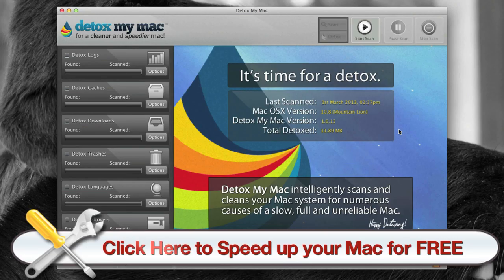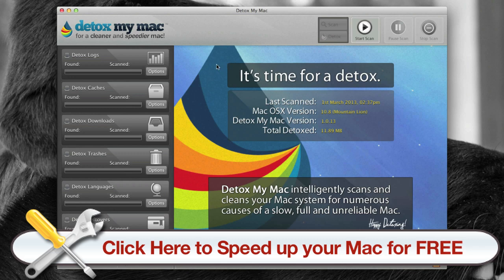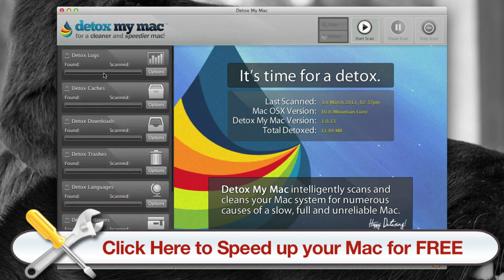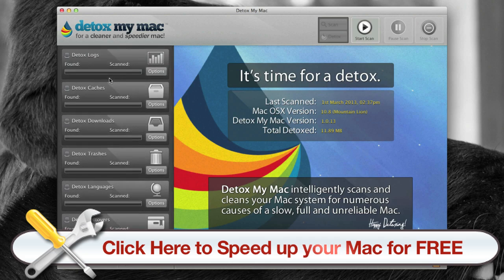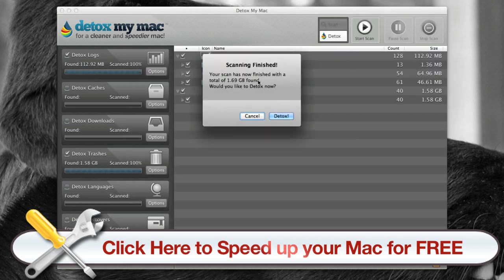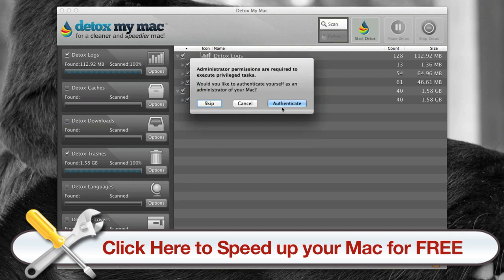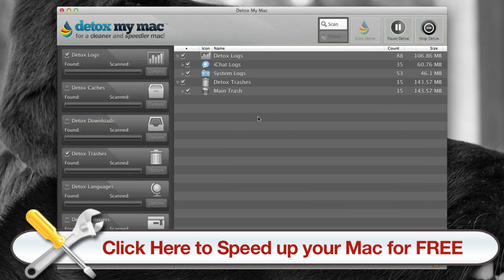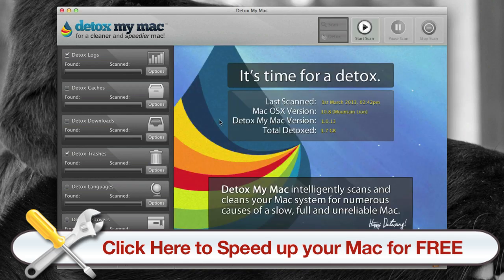Speed Up My Macbook - Detox My Mac Will Help You Speed Up Your Macbook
I have a dirty little secret I want to share a confession almost really, I am a gamer. Not a normal play for an hour or two gamer, but a play for endless hours, destroy everything in my path, yell at my Macbook type of gamer. Leading armies into a dungeon crawl, role playing with friends or even just watching videos of other people playing games has shown me one major thing, my Macbook needs to be fast, free of issues and responsive. Well lets be honest here, it is why I bought a Macbook to begin with. Except no one bothered to tell me that my Macbook could slow down like a PC does and make everything from my games I play to the chat programs I speak on run so slow that they are unusable. That's why I NEEDED to speed up my Macbook!

A slow Macbook is like having a sports car and driving in the slow lane on the highway. Its so many levels of wrong it is unbelievable. That is when I decided to change all that, figure out what was wrong and SPEED UP MY MACBOOK!.

Thankfully I didn't need 20 programs to speed up my mac, but simply just one. Detox My Mac has become a lifesaver. No lets not be over dramatic here, it has become the most useful tool that I have for my Macbook. I can speed up my Macbook with a click or two and the program does the rest. And let me tell you, the job that it does is perfection. It is the most powerful cleaning software on the market. Guaranteed to work or your money back, no games, no hype just perfect results every time.

After some searching around I found detoxmymac.com, looked over their site and yes at first it seemed to go to be true. I can pick and choose what I want scanned and cleaned. It can do the job in seconds and it is guaranteed to work. Look I am a skeptic, but I knew one thing for sure, my Mac running slow was not a option for me. So I took a chance figuring the worst thing was I would get my money back. The program installed easy, and was up and running in just a few moments. There is 24 hour tech support if I needed it, but I really do not think anyone will, Detox My Mac is straight forward and easy to us. And sure enough, about a minute later I was looking over all my options and figuring out what I should do first. Deep scan it was, from music files to personal files anything that had been fragmented, causing issues or otherwise not useful at all popped up on my screen. I knew there would be some files, I had no idea just how many. Another click and boom they were gone. To easy I said, nothing can be that easy. Just to play it safe I restarted my system and sure enough it happened.

My Mac started up liked it used to when it was new. No stuttering, no stalling just a nice boot up. With in seconds I had a few programs up and running and there were no issues. Detox My Mac had done the job I had expected and then some. My Mac was running like new again. I was/am stunned something that works the way they claim it do, works better then I expected and works with my OS without any issue. (Works with 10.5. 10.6, 10.7, and 10.8) Now just a few bonuses you should know about. There are free lifetime updates, so if you update your OS you do not have to worry about Detox My Mac becoming obsolete. Factor in the 60 day money back guarantee, how easy it is to use and have fast it works, Detox My Mac is a win for everyone that uses it.

Speed Up My Macbook